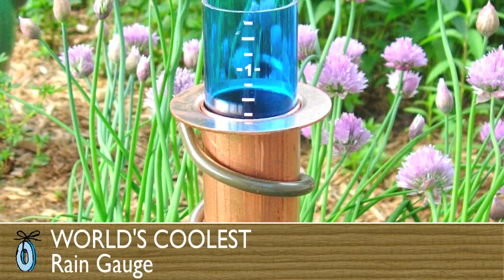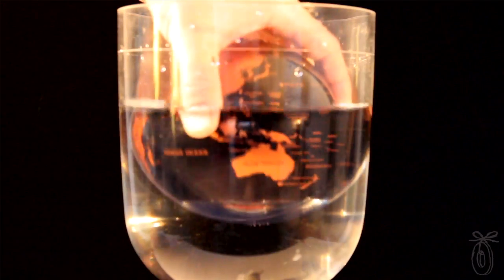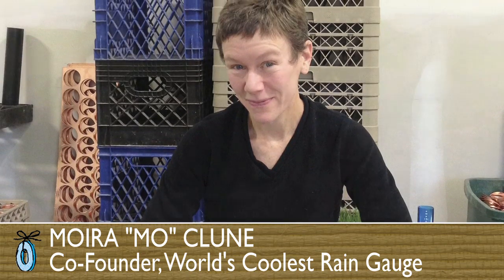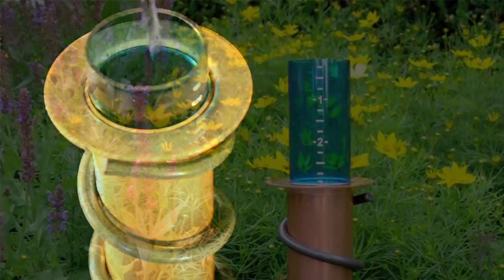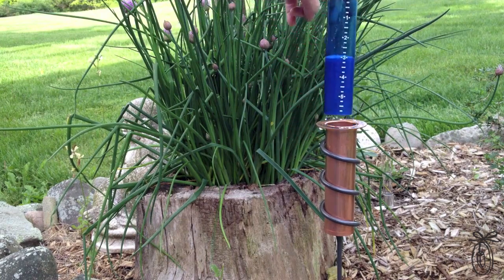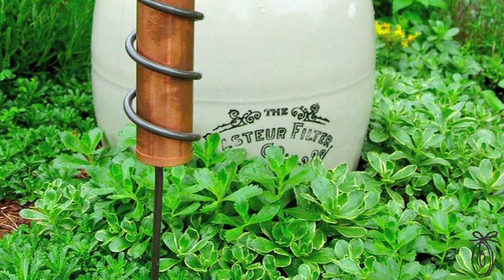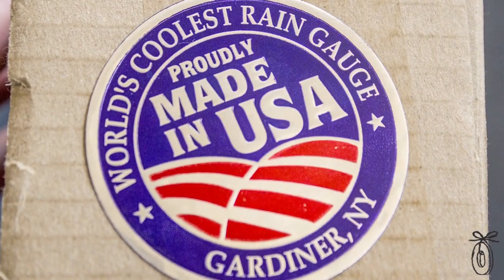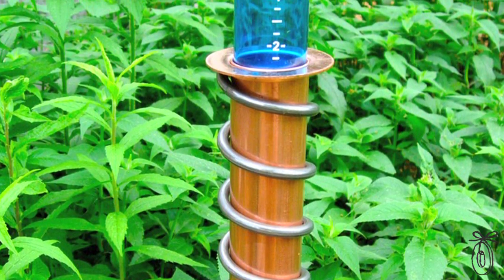World's Coolest - Rain Gauge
The Grommet team discovers the World's Coolest Rain Gauge for Rain Measurement. It is a modern twist on an old concept. It is a floating rain gauge that uses  the Archimedean principle of water displacement.